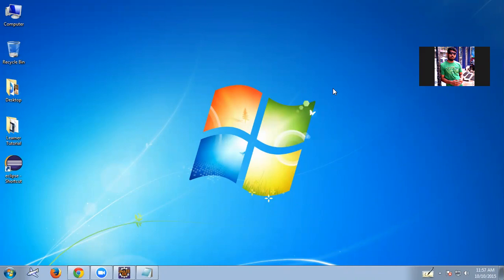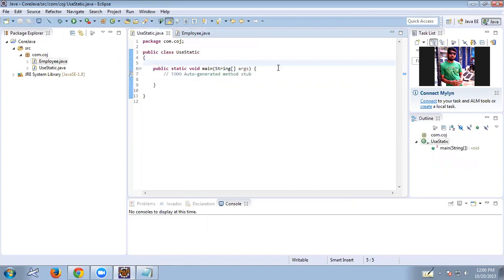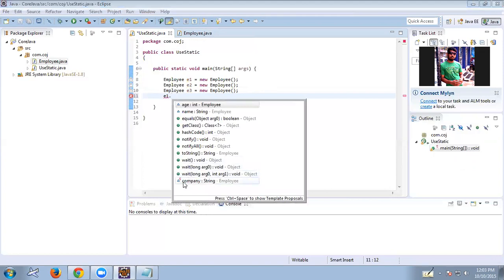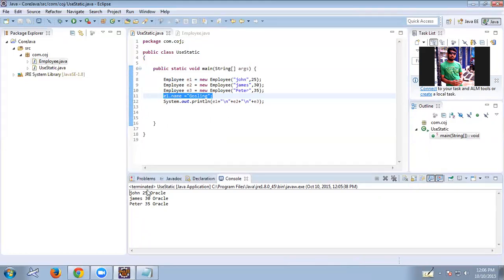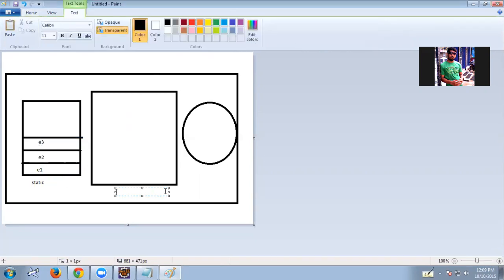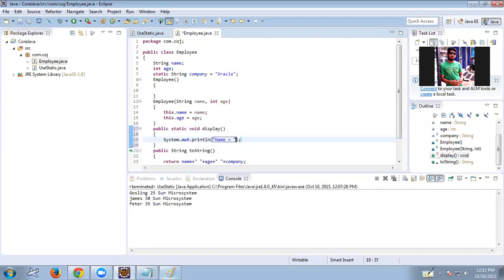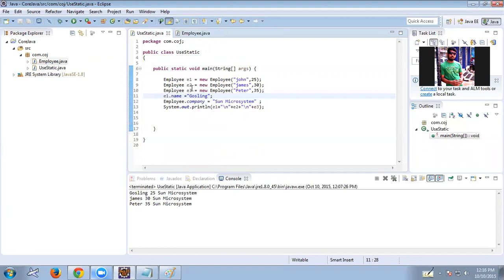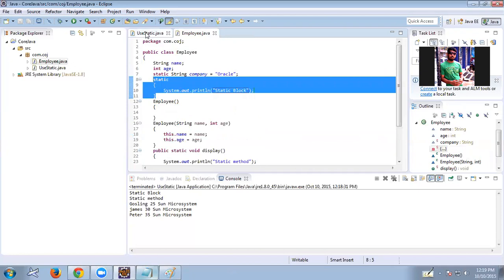use of static keyword practical session ( Learner Ansari )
real use of static keyword. Practical explanation
Java Tutorial for freshers ans Intermediate level programmers

- Learner Ansari